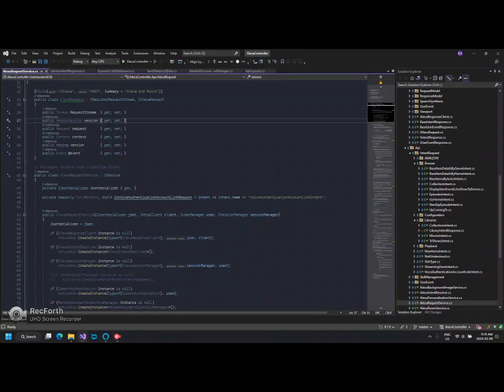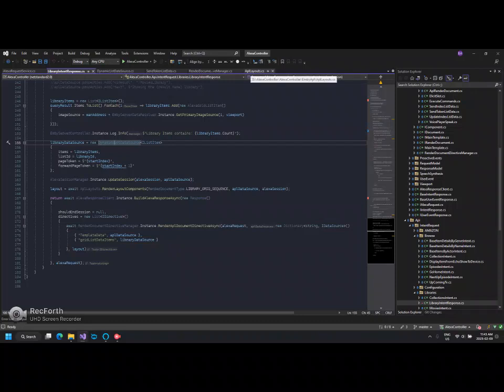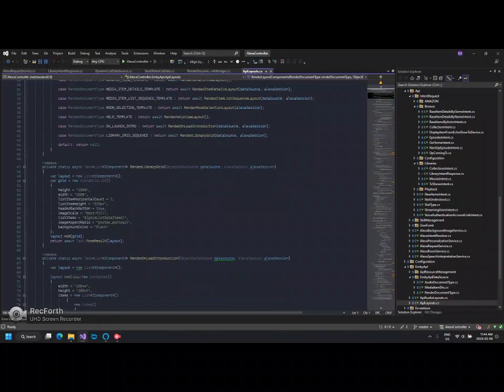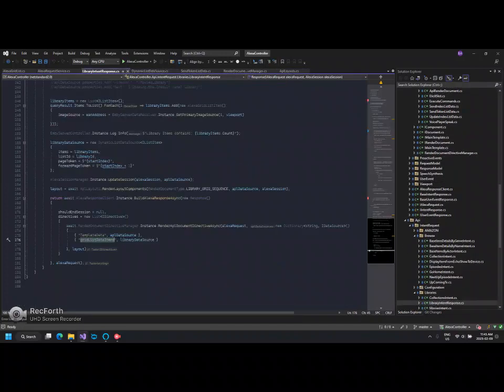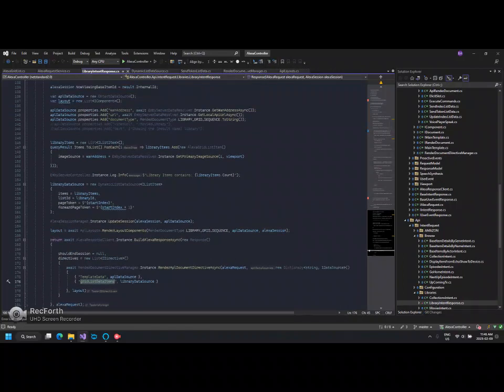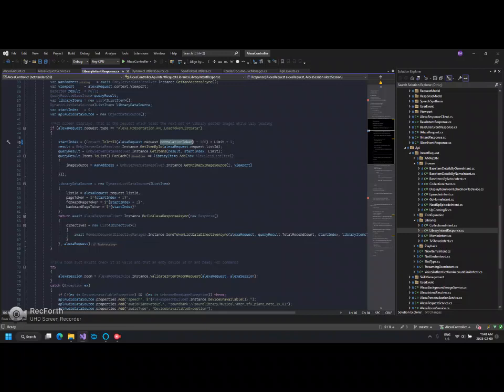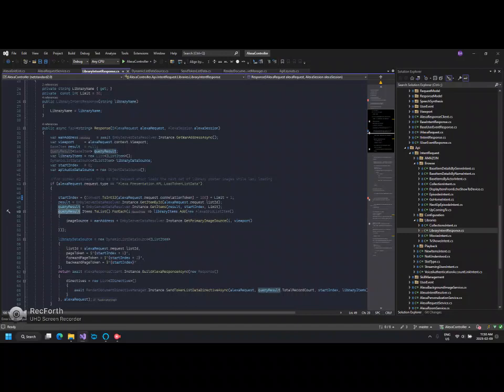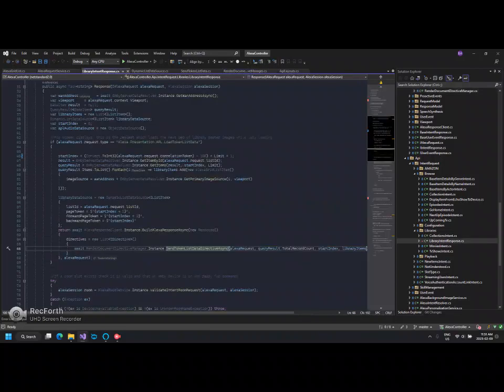How I wrote AlexaGridList responsive, lazy load explained terribly.